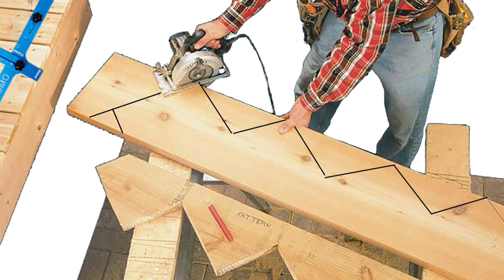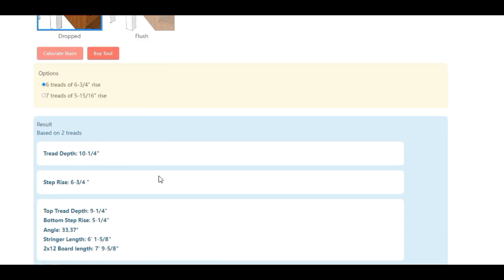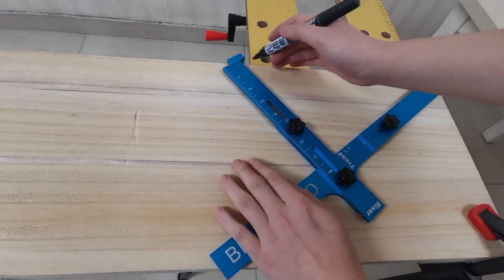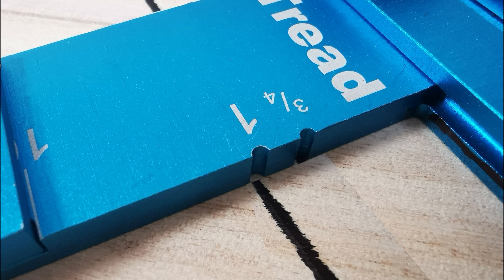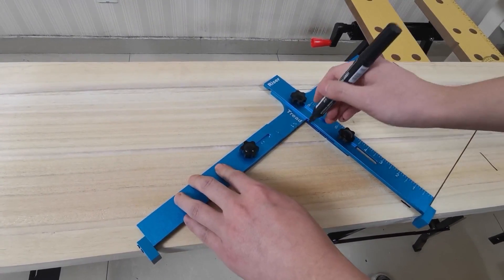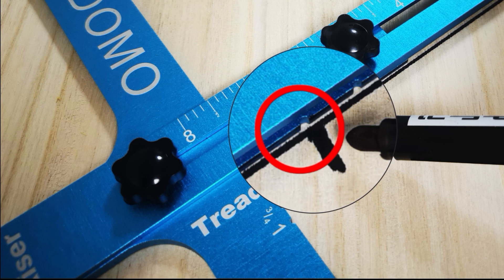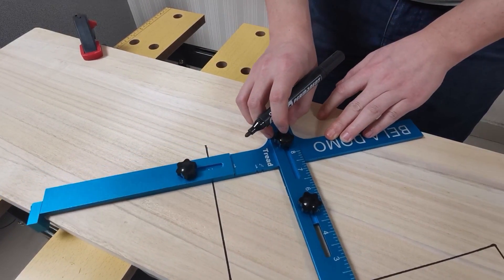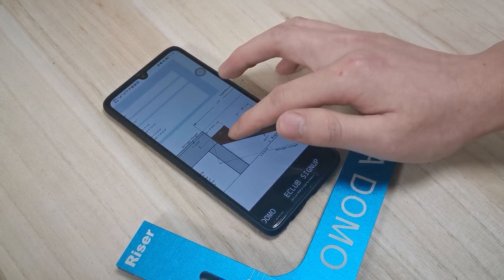First Time Building Stairs Stringers || Just Four Steps || Stair Design Calculator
If you're a beginner and want to make your own stair stringers, this tool will make it simple, save time, and prevent cutting errors.

Intelligent calculation of common stair construction board specifications (2x12,5/4x6,2x6,1x8,5/4x6),easy and flexible,and can be matched in various ways.

The step run limits are 10" to 11-1/2" deep,The step rise limits are 5" to 7-3/4" tall.The online calculator gives you different variables to choose from to adjust the stairs to your needs.